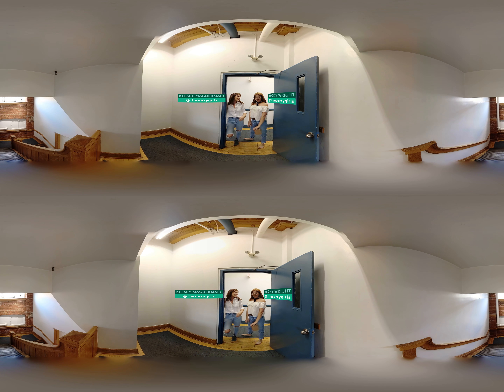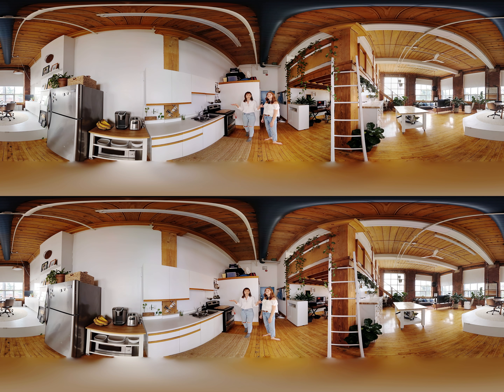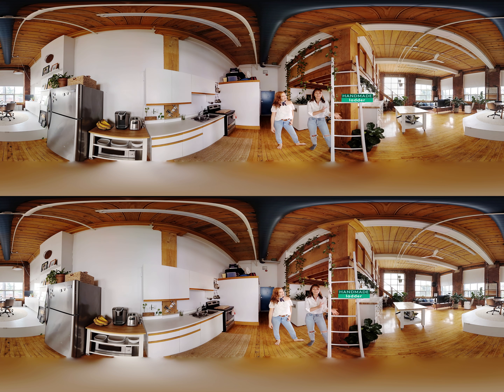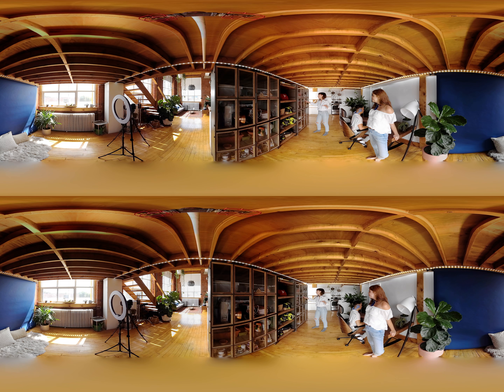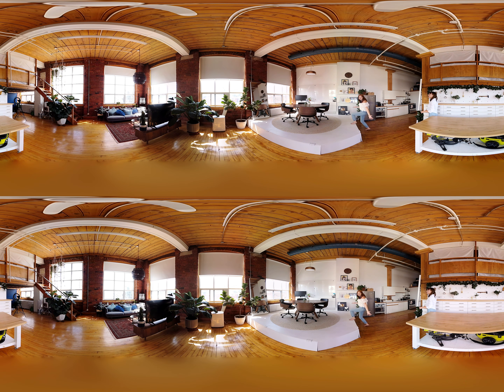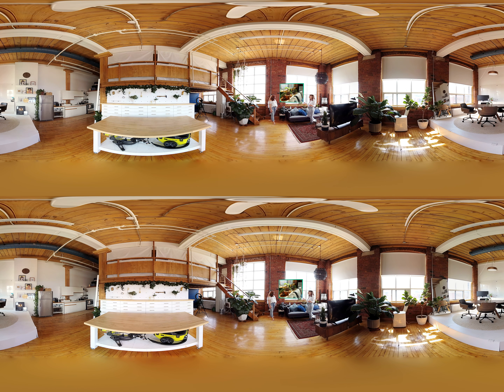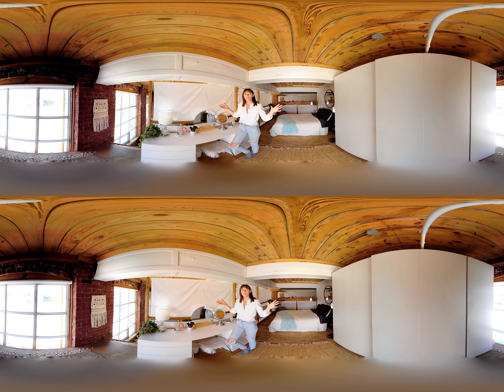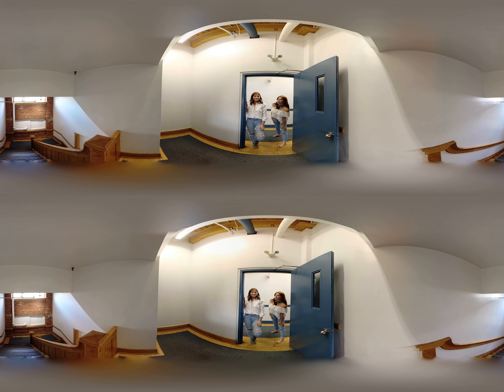The Sorry Girls' Home Tour In VR 360 | Sweet Digs VR | Refinery29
On this episode of Sweet Digs VR, we explore the Toronto loft of YouTubers, The Sorry Girls. They have combined their workspace with their living space. Watch this week’s Sweet Digs VR to tour this Canadian creative space!

Best Viewing Experience Guide -

Mobile Users:
* If you're watching on your mobile, 360 videos can only be viewed in the YouTube app, not in mobile browsers.
* For the best possible quality make sure your settings are on 1080s60.
* Direct your phone to any area of your surroundings to look around the space.

Desktop Users:
* Google Chrome browser works best!
* Click the arrowed pan button in the upper left corner with your mouse to navigate around the space.
* You can also use the keys on your keyboard:
W (looks up)
A (looks left)
S (looks down)
D (looks right)

ABOUT SERIES
High rent, small spaces, nosy neighbors — we put up with A LOT of things to live where we love. In Sweet Digs, Refinery29 gets an in-depth 360 degree to peek inside the homes of the coolest people we know, from tiny studios to sprawling houses all through an interactive lens, and ask the real questions like, "Wait, how much is your rent?”